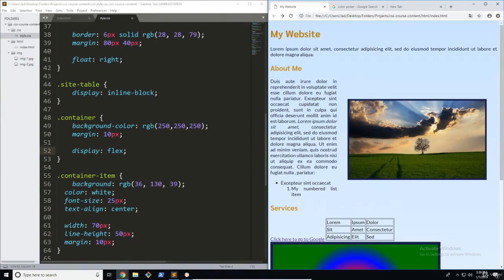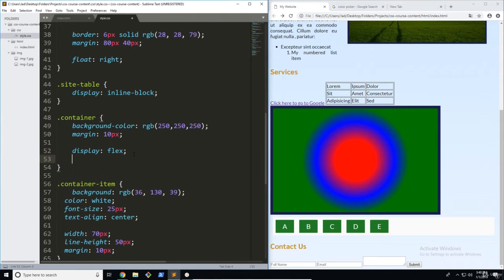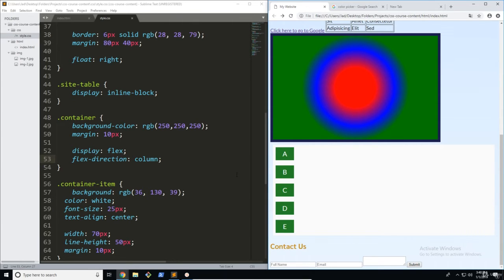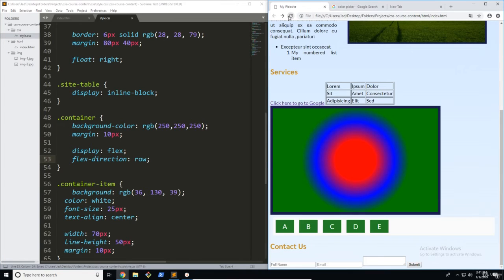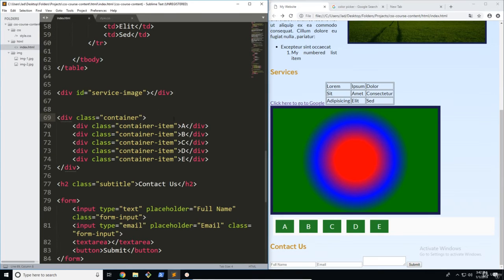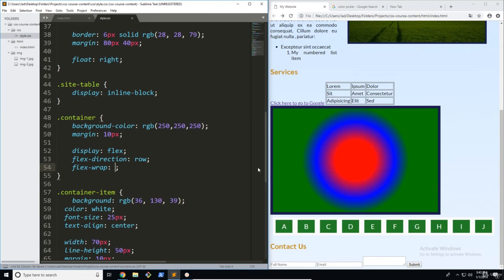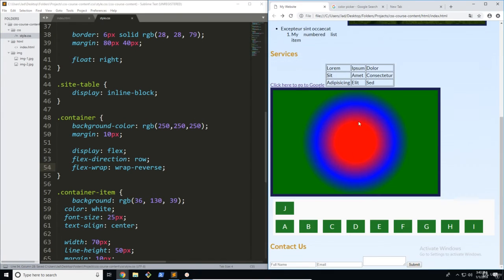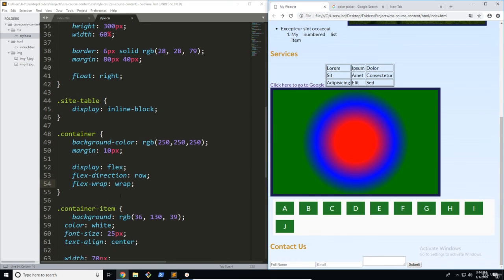CSS Tutorial For Beginners - Zero to Hero (Complete Course) 37/60 Flex Direction & Wrap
Coloring

Formatting

Text

Layout

Grid

Flexbox

Animations

Transitions